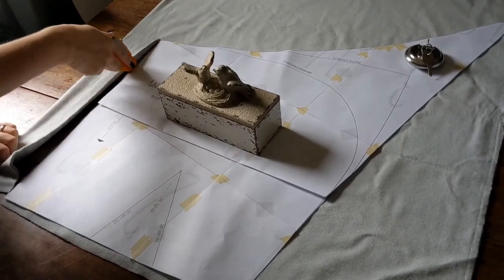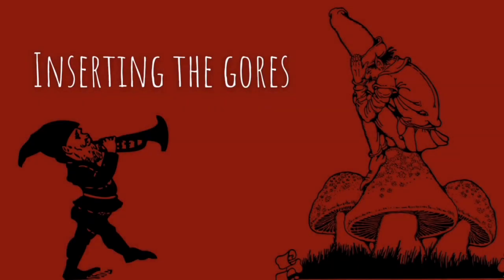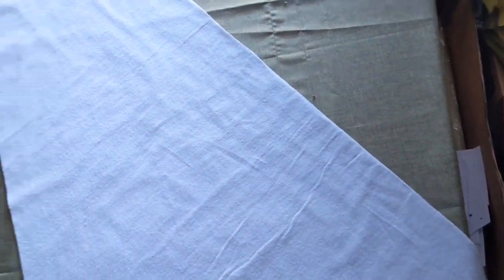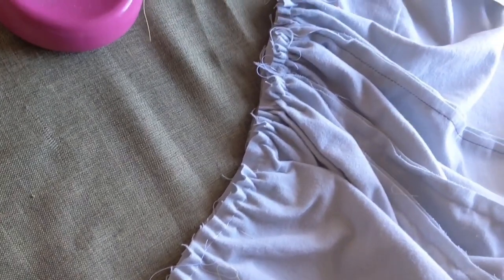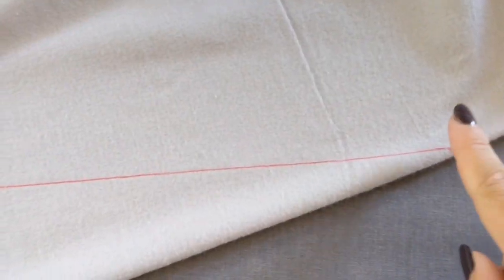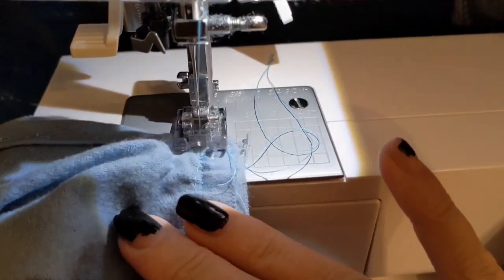Gnome Cape Tutorial - free sewing pattern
I hope you enjoyed the video my happy little gnome friends!

Use capesmass on Instagram to join the fun!

Chapters
intro - 00:00
Cutting out the pieces - 00:31
Inserting the gores - 01:17
The Optional Front - 03:57
Sewing The Hood - 04:41
The Hem - 05:47
The Ties - 07:13
Hood Comparisons - 08:14
The Finished Cape - 08:40
Behind The Scenes - 09:43

Songs used
Ballroom Marble from LowFi girl
Dawnstar from lofi girl